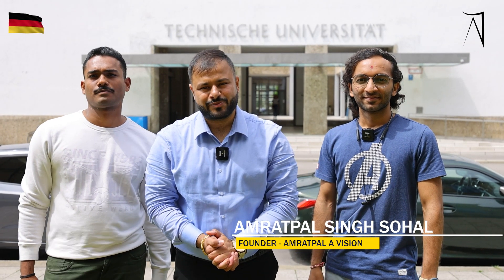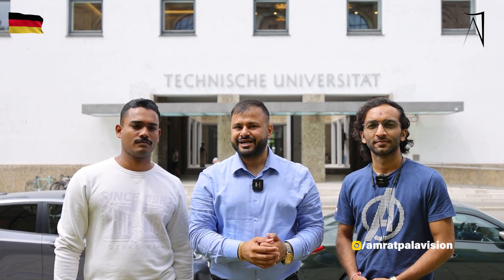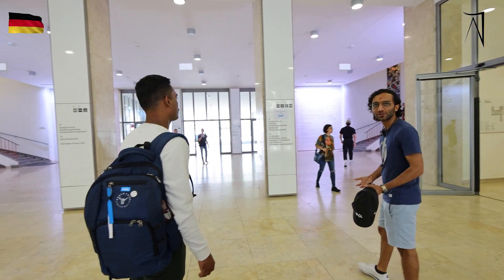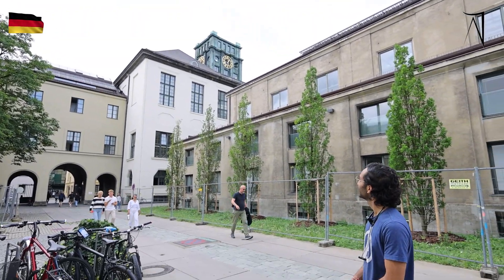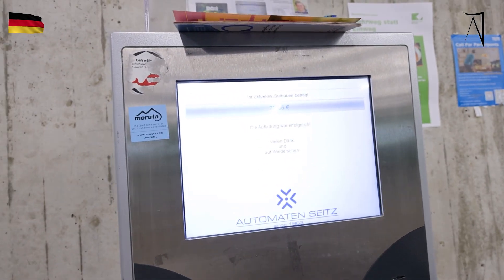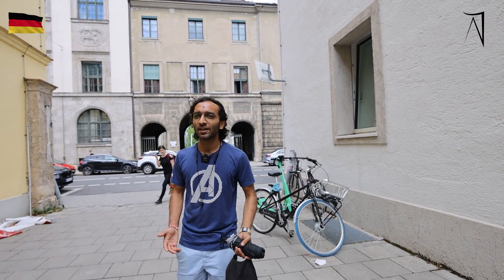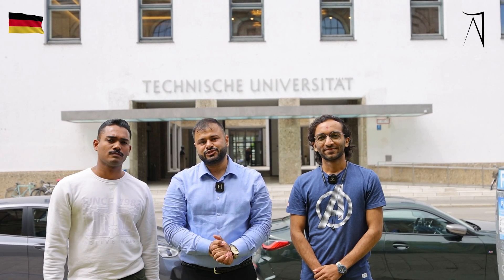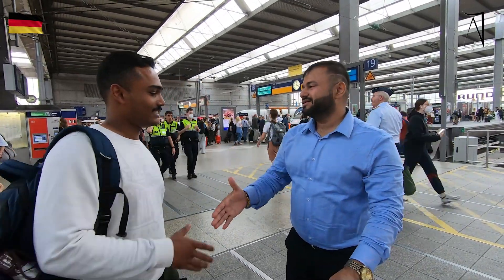Walk through Technical University of Munich (TUM) Main Campus | Amratpal a vision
📞Contact Form Walk through Technical University of Munich (TUM) Main Campus
Studying in Power Engineering at TUM | Germany

For Unique Content Related to Study Abroad Please Follow the Below Instagram Profile:

Now get in touch with us and fulfill your dream of Settling Abroad.

Best Option to get in touch with us – Fill out the form below, and our team will get in touch with you.

Please don’t expect any replies in the comment section related to your queries, as every individual’s profile is different.

We will give you personalized career counseling once you submit your form. In addition to the form, you can also Call on our Toll Free no. 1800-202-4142, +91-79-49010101, 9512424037, or send us a WhatsApp message on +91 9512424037,

Thanks & Regards,
AAV’s Digital Team.

visa consultant in Gujarat,
best visa consultant in Gujarat,
visa consultant in Ahmedabad,
best visa consultant in Ahmedabad,
gujarat visa consultant,
ahmedabad visa consultant,
Germany visa consultant in india,-
German visa consultant in india,
germany visa consultant in Gujarat,
germany visa consultant in Ahmedabad,
Best visa consultant in india,
Visa consultant in india,
Immigration consultant in india,
Germany immigration consultant in india,
immigration consultant india,
india visa consultant,
best germany visa consultant in india,
study in Germany,
how to study in Germany ,
best consultant for Germany visa,
Germany visa consultant,
German visa consultant,
German language classes,
Best german classes in Gujarat,
Best visa counseling india,
Best german visa counseling,
Best german visa counseling in india
Best german visa counseling in Gujarat,
Best german visa counseling in Ahmedabad,
best visa consultant in Mumbai,visa consultant in mumabi,
best visa consultant in delhi,visa consultant in delhi,
best visa consultant in rajasthan,visa consultant in rajasthan,visa consultant in Jaipur,visa consultant in jodhpur,
best visa consultant in kerla,visa consultant in kerla,
best visa consultant in Karnataka,visa consultant in Karnataka,
best visa consultants in bangalore,visa consultant in bangalore,
best visa consultant in up,visa consultant in up,
best visa consultant in bihar,visa consultant in bihar,
best visa consultant in mp,visa consultant in mp,
best visa consultant in pune,visa consultant in pune,
best visa consultant in Kolkata,visa consultant in Kolkata,
Germany Student Visa,
German Visa,
Student Visa,
Immigration consultants,
Best immigration in India,
Best immigration in Gujarat,
Best immigration consultancy in Ahmedabad,
Best consultants in Ahmedabad for Germany,
Best consultant in India for Germany,
Best consultant in Gujarat for Germany,
Best immigration consultant in Ahmedabad for Germany,
Best immigration consultant in Gujarat for Germany,
Germany immigration consultancy,
Germany immigration consultancy in Ahmedabad,
Germany immigration consultancy in Gujarat,
Germany immigration consultant,
Germany immigration consultant in Gujarat,
Germany study visa consultant,
Germany immigration consultancy in India,
Best consultant for student visa,
Germany study visa 2022,
Germany visa for Indian 2022,
German embassy Mumbai,
Germany visa update 2022,
Student visa expert,
Germany visa expert,
Germany visa specialist,
German visa specialist,